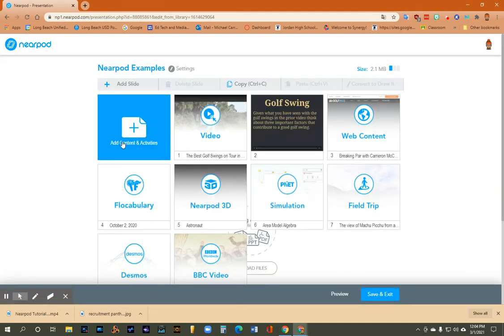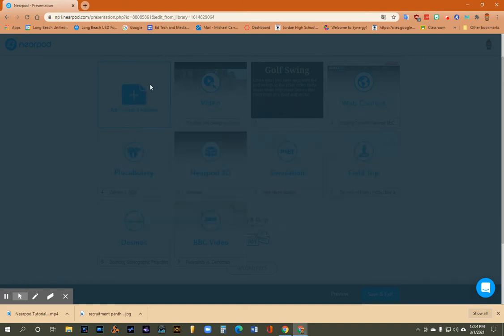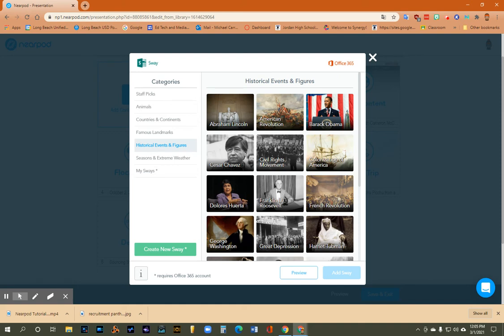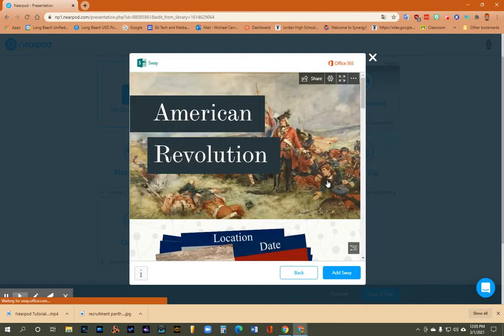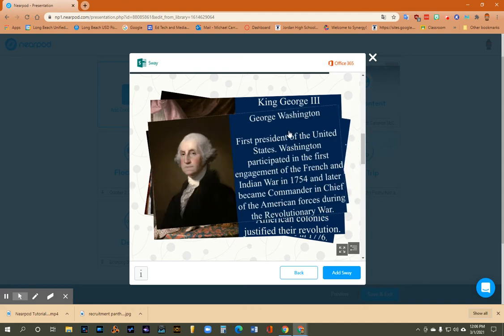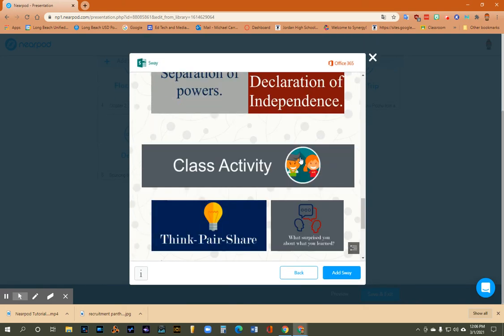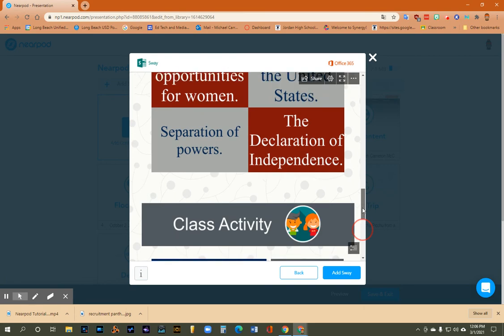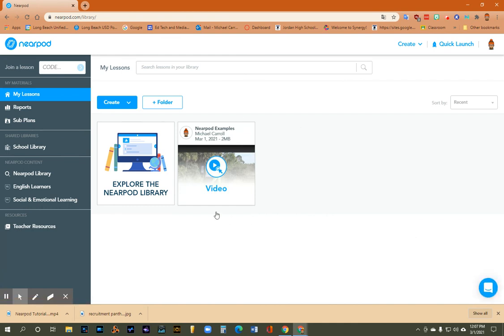Nearpod Tutorials-Adding a Sway Deck